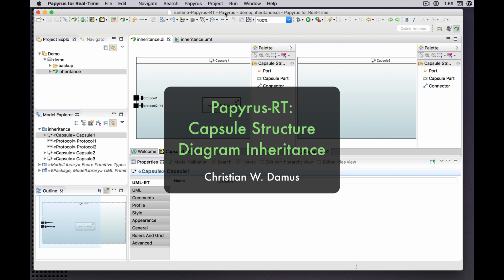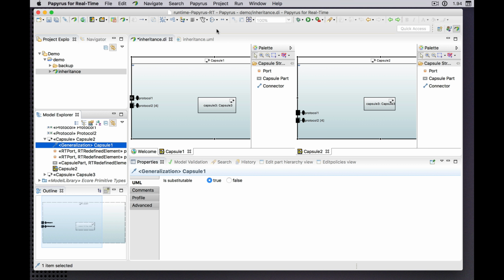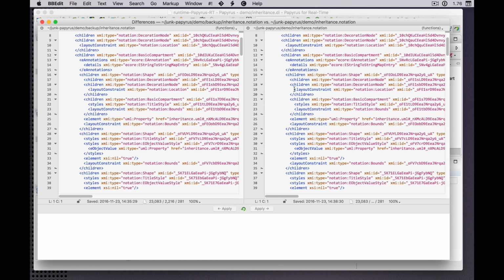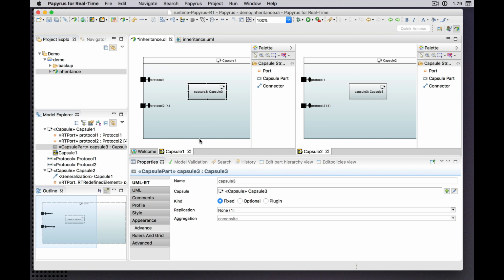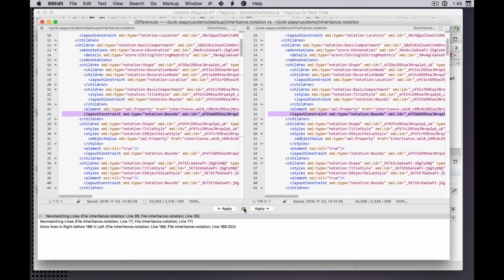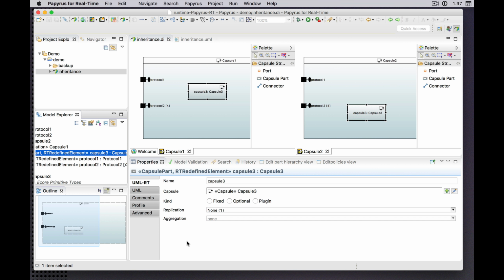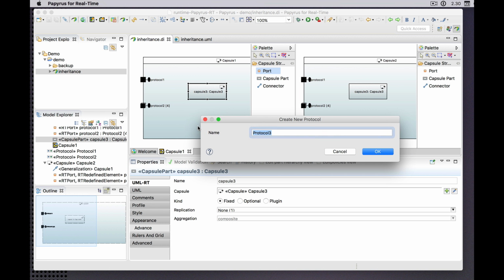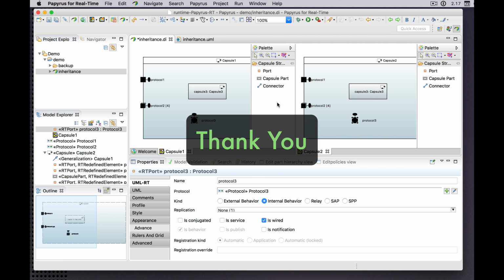Papyrus-RT Capsule Structure Diagram Inheritance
Following the earlier demonstration of the UML-RT semantics of incremental redefinition in Papyrus-RT, a new demo looks at its application in Capsule Structure Diagram inheritance.  This is work-in-progress towards complete support for structure inheritance in capsules and protocols for release 1.0 of Papyrus-RT.